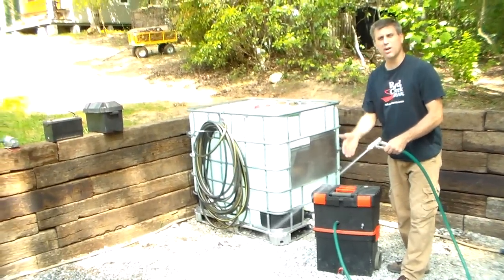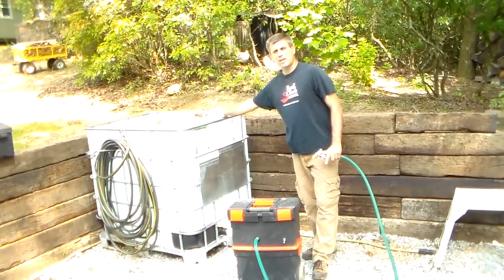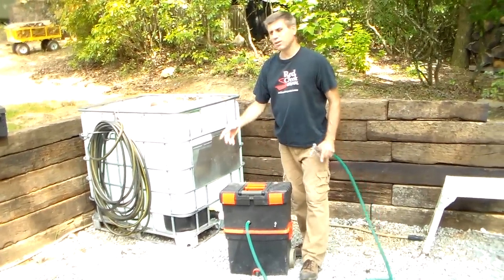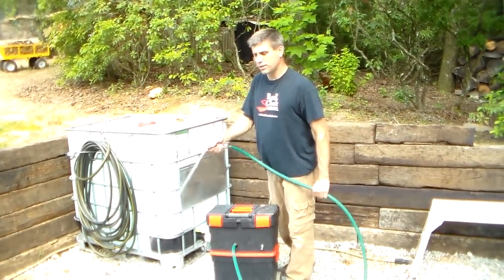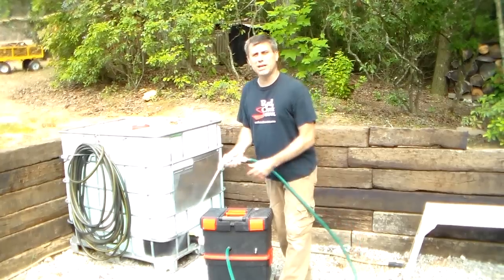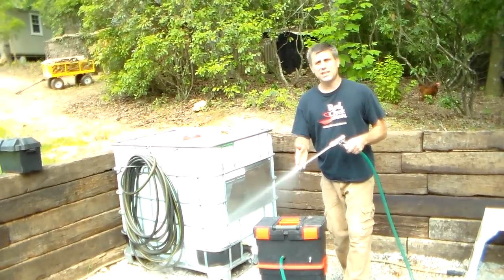Affordable off grid pressurized water for the home.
A city or country home can use this system. There  are many good 12 volt pumps on the market.  I am using a Aquatec DDP 550 (5.3 gpm max).  Flojet and Shurflo are also great pumps.